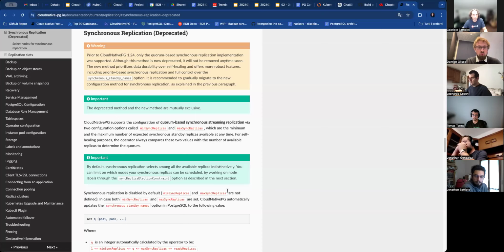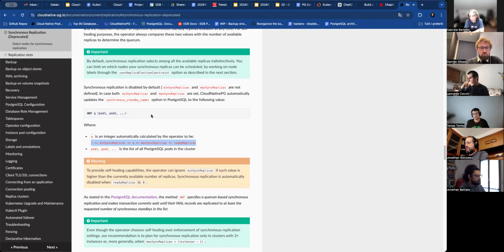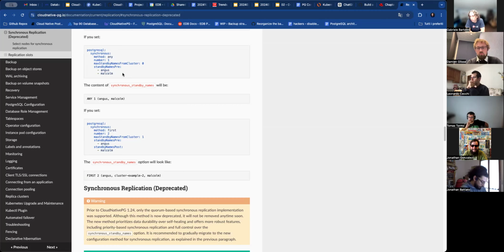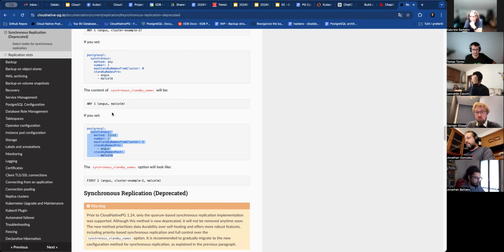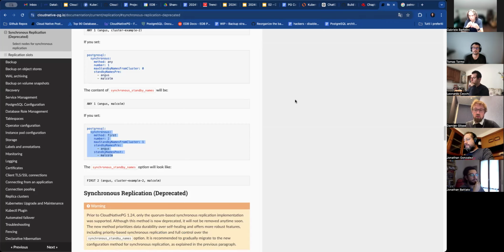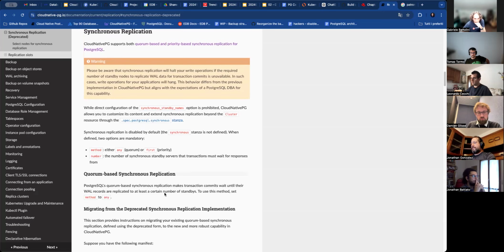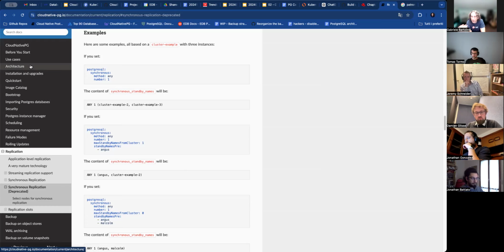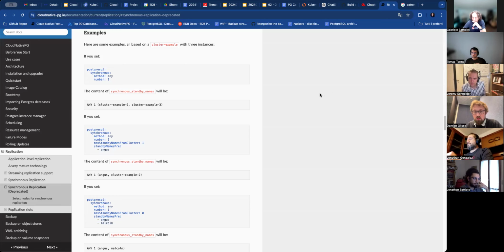CloudNativePG - Developer meeting #48 - Oct 2, 2024